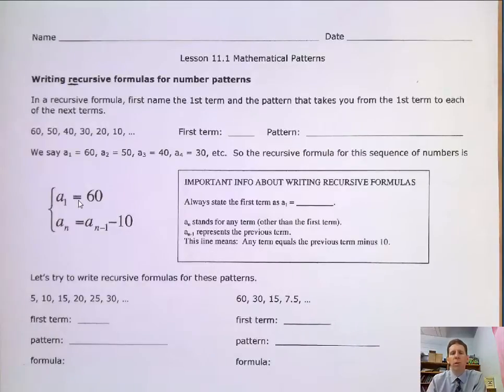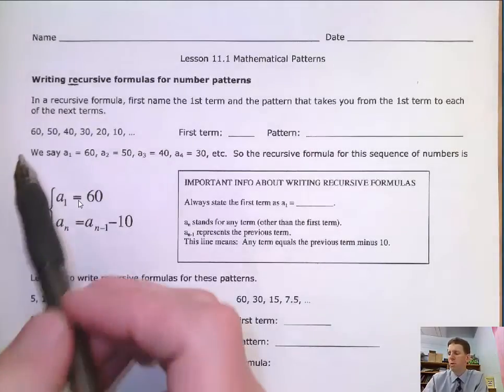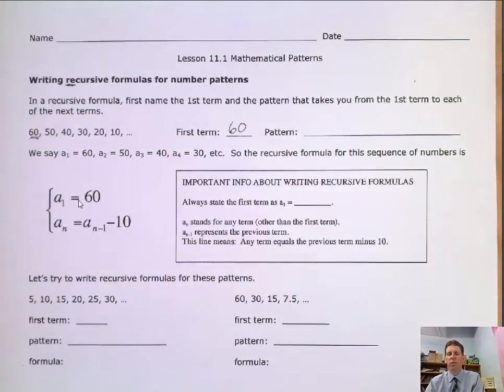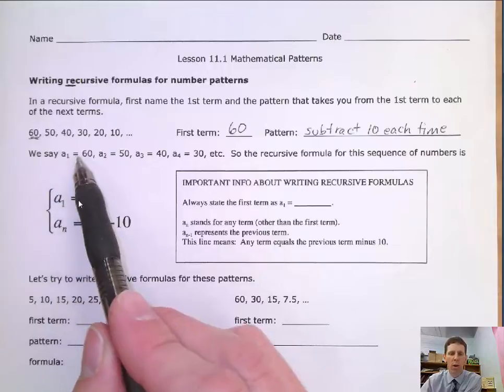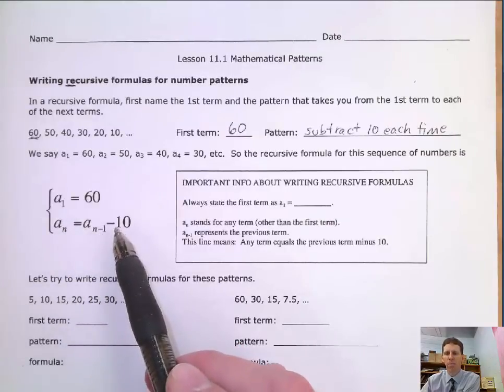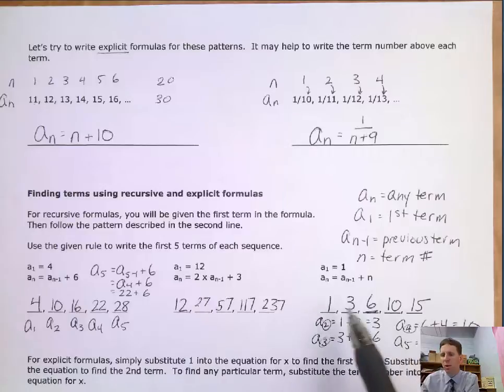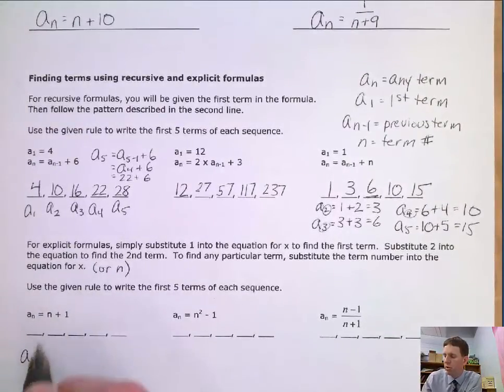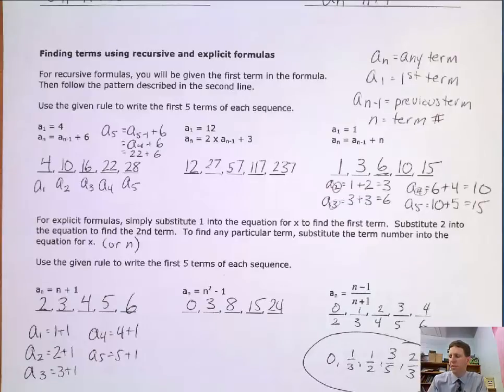Lesson 11-1 notes: Mathematical patterns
write recursive and explicit formulas for patterns and sequences; find the first 5 terms of a recursive or explicit formula